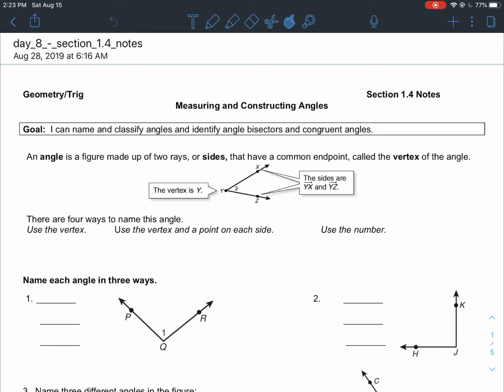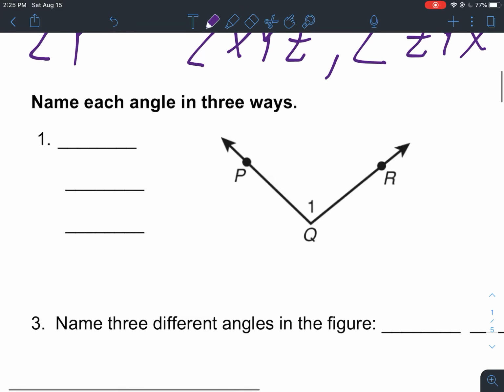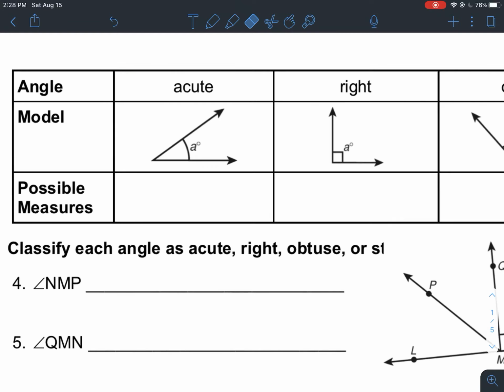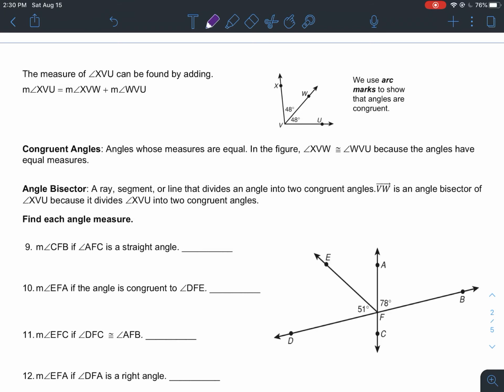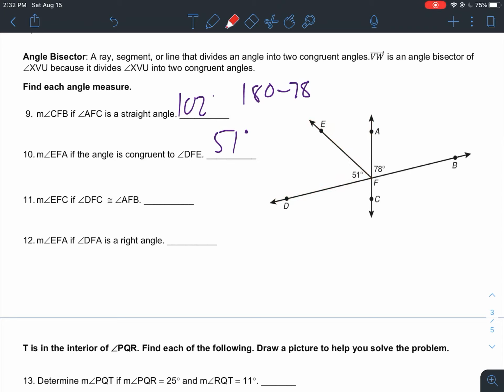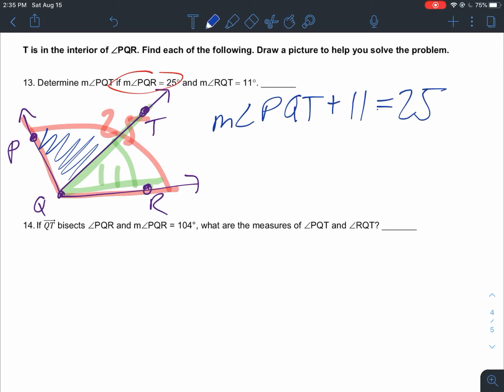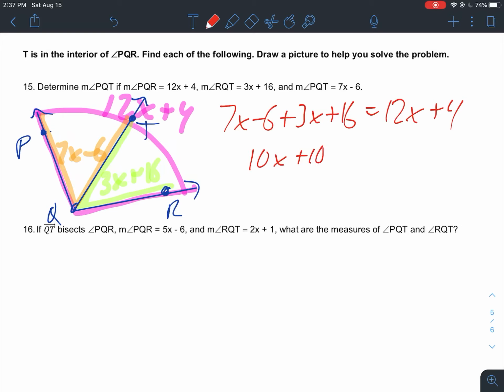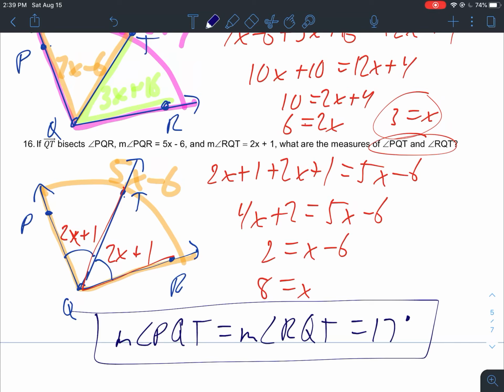Geometry: measuring angles